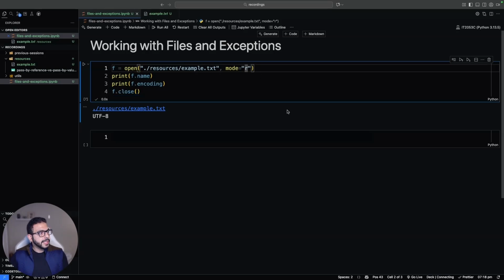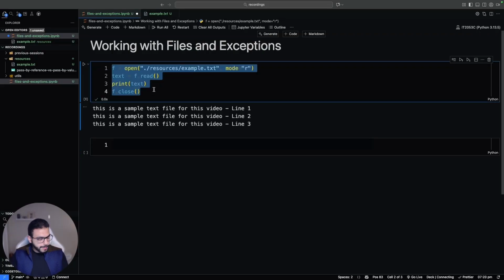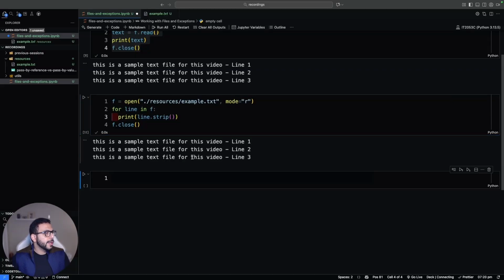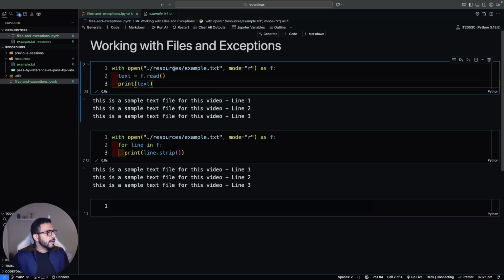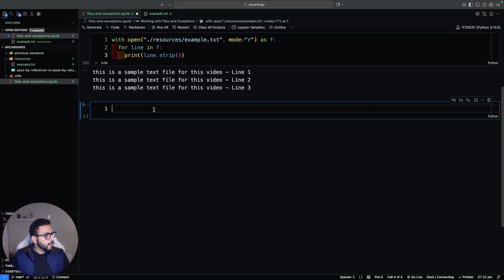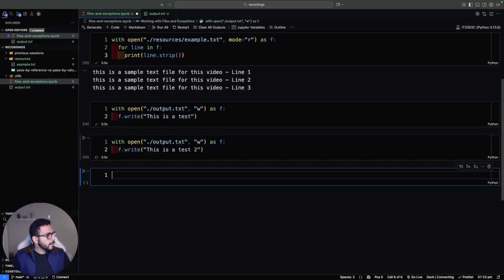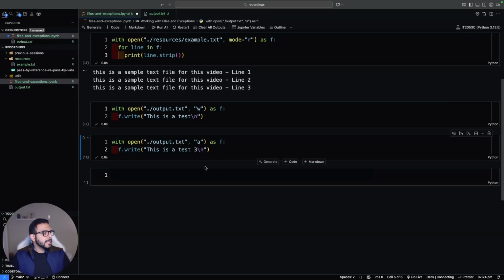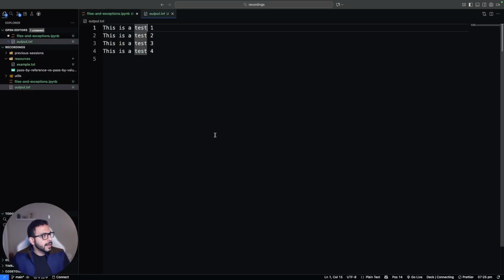Reading, Writing, and Managing Files in Python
This is a video about Reading, Writing, and Managing Files in Python

00:00 Reading, Writing, and Managing Files in Python